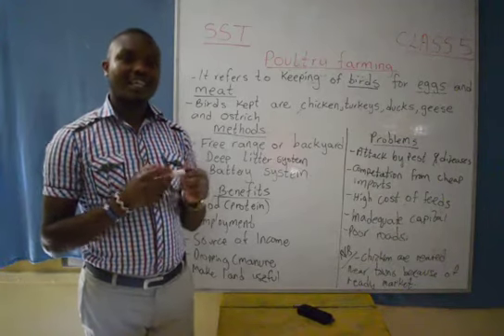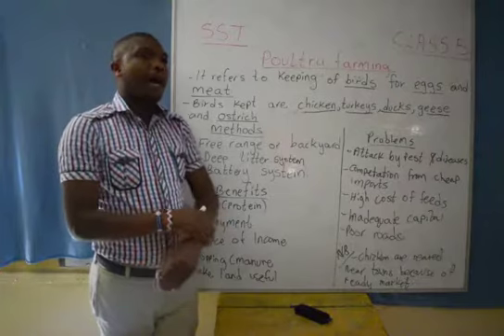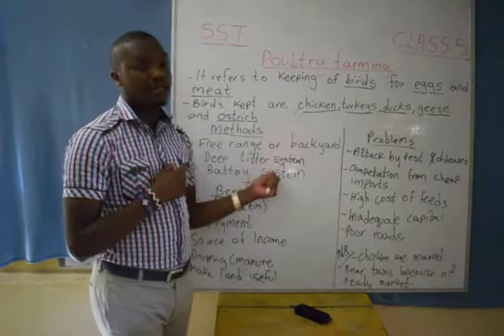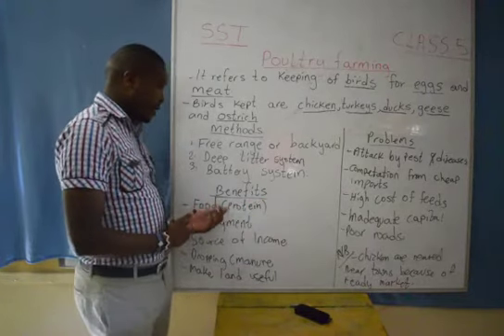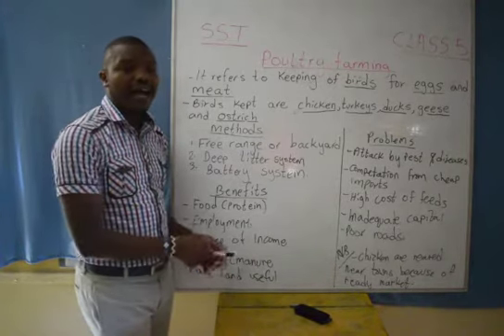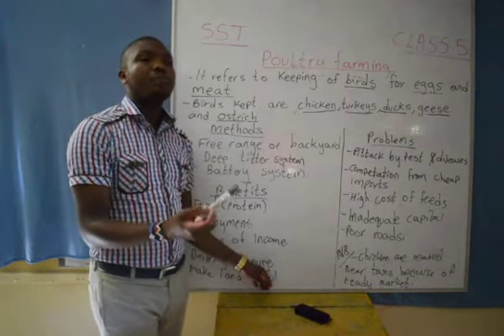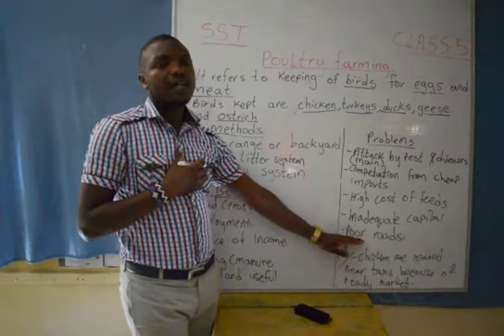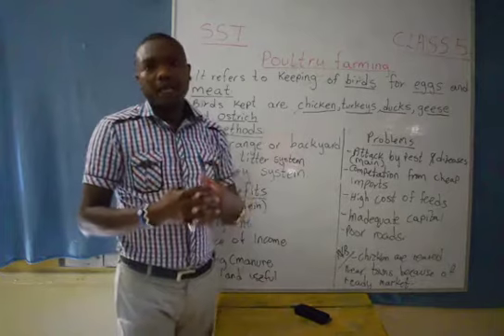Class 5 - Social Studies (Poultry farming)